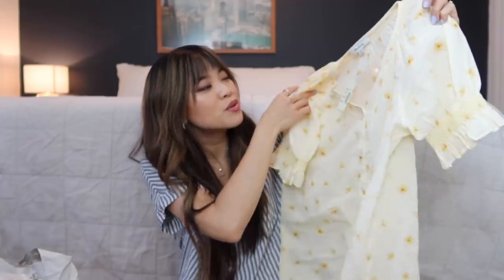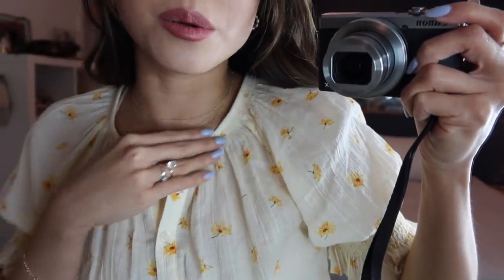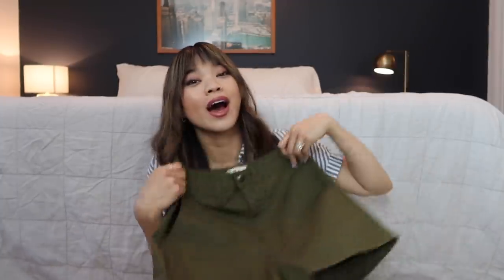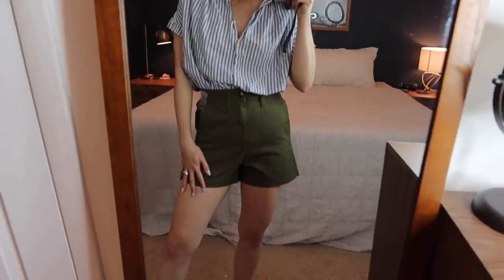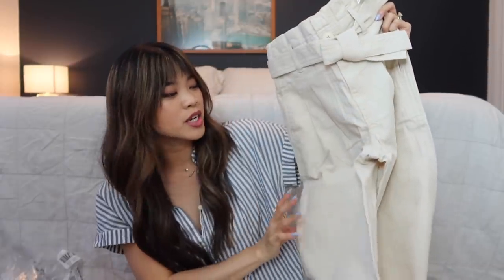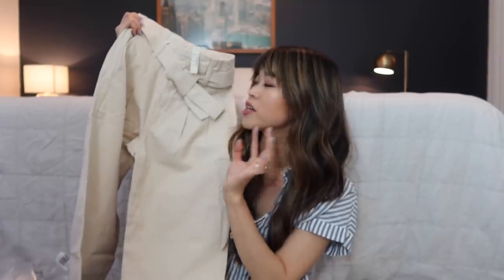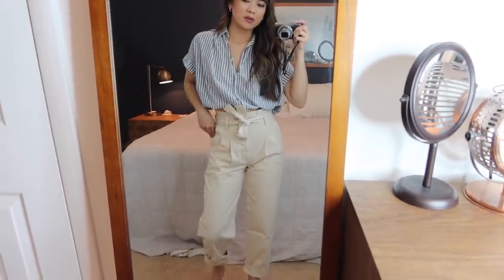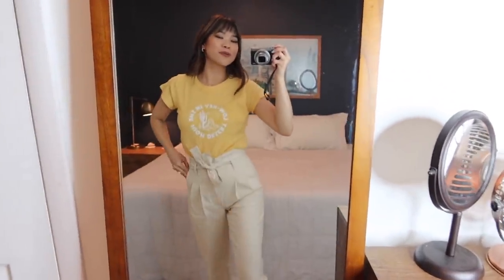MADEWELL TRY ON HAUL - everything I got during the huge spring sale - swimsuit, shorts, cute tops!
Hi friends! I caved and shopped the Madewell spring sale and got some amazing pieces that I just had to share with you. Hope y'all love this try-on haul :)

My sizing: I'm 5'2" and 105 lbs - usually an XXS or 00 at Madewell

- My Striped Madewell Top
- My Nail Polish Color
- Madewell Perfect Vintage Jean (wearing a size 23 petite)
- Smocked Button Up French Daisy Puff Sleeve Top
- Green Camp Shorts
- Mauve Balloon Sleeve Top
- Herringbone Paperbag Pants
- Yellow Perfect Vintage Tee
- Ruffle Strap One Piece

The camera I use